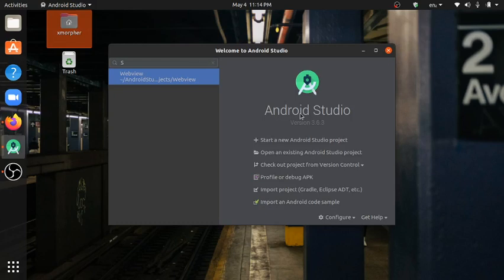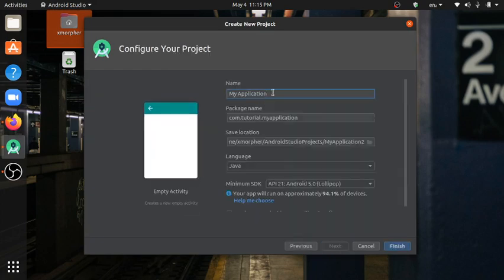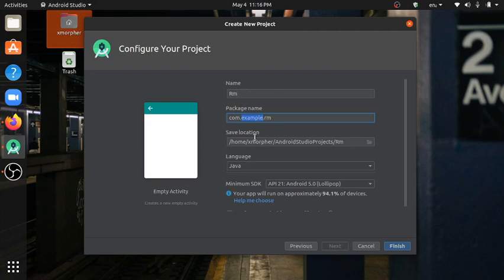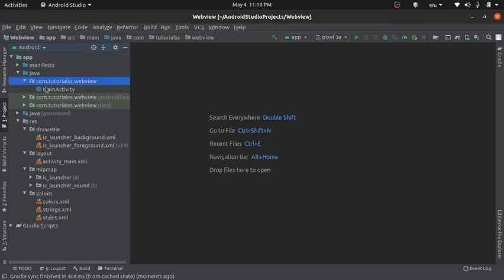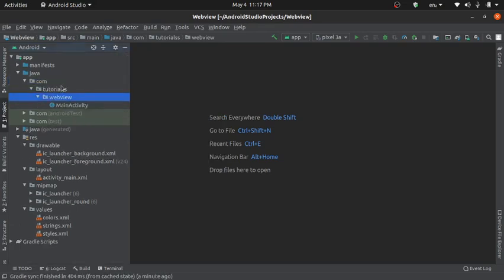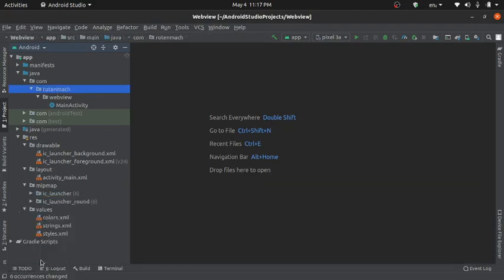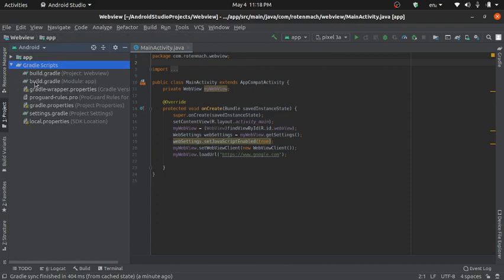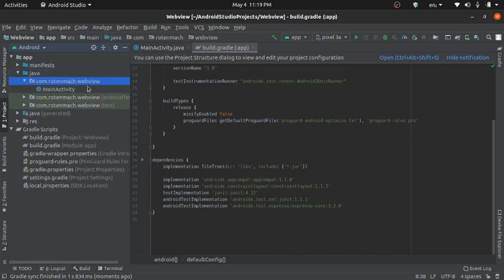How To Rename Android Package In Android Studio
In this video I have show you how to rename Android Package.
So basically there are 2 methods.

1st - When you are going to start a new project.
2nd -  When you have already build your project.

Checkout more video tutorial in the 'I' Button on the right top corner.